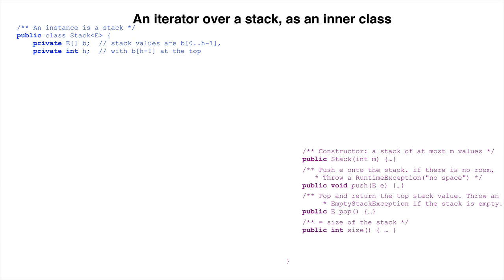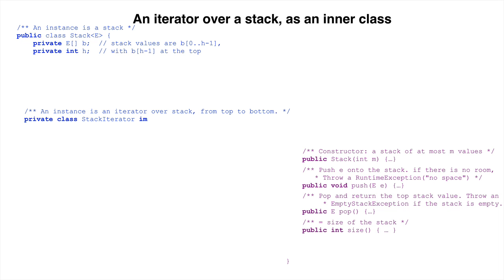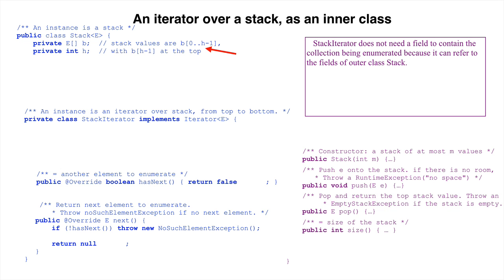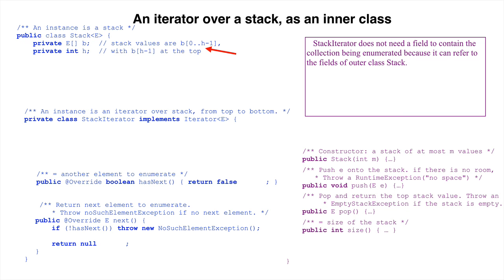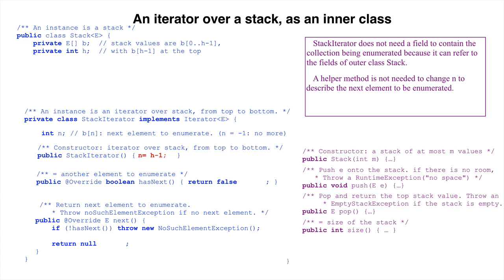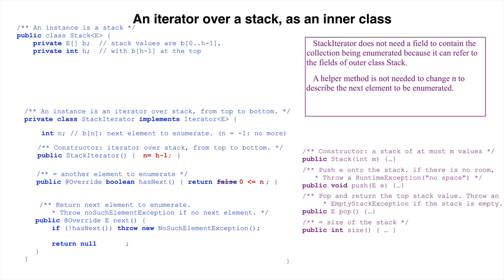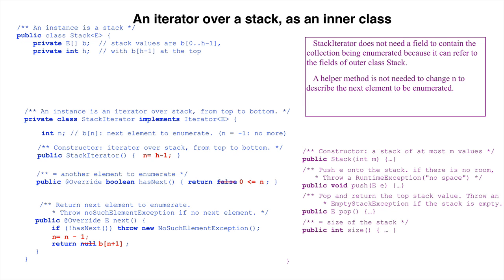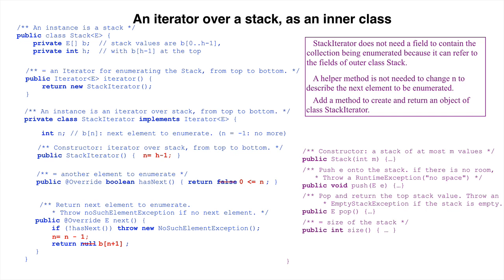Iterator/Iterable 4. A Stack Iterator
We develop an Iterator to enumerate the elements of a stack that is implemented in an array. The iterator is a private inner class of class Stack.